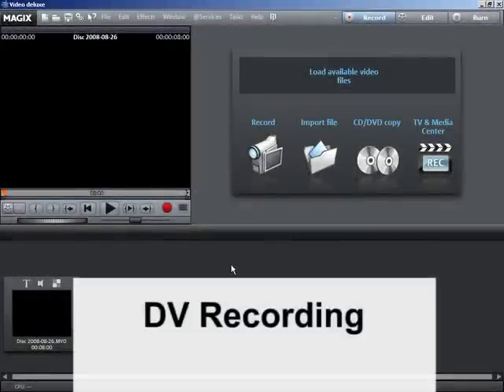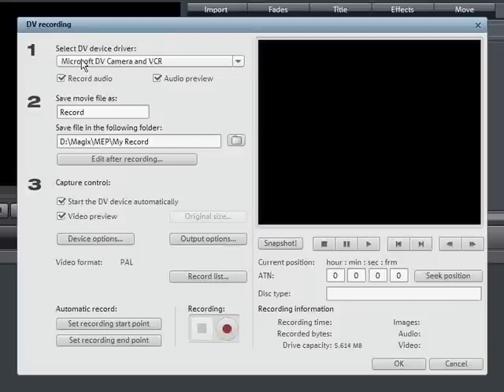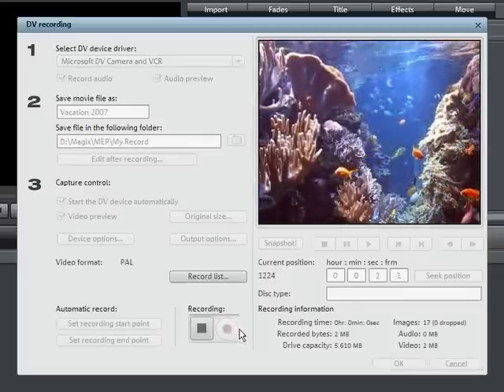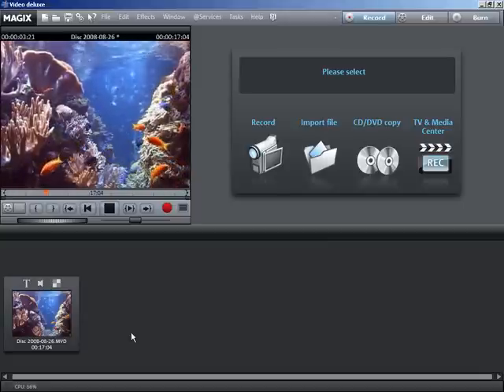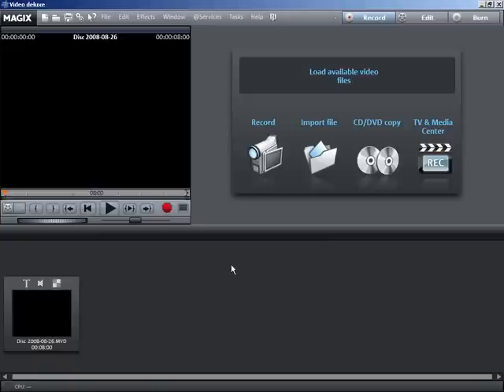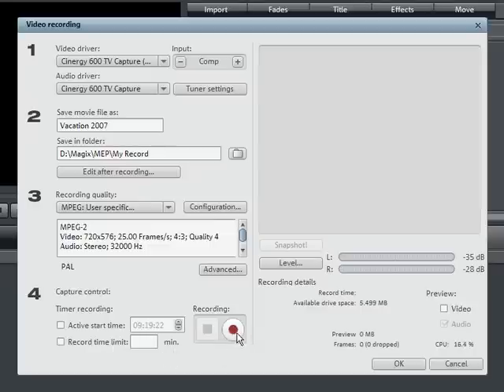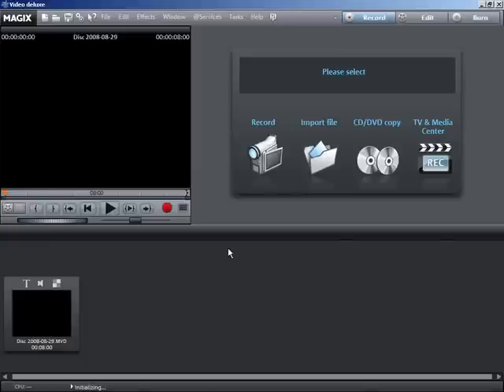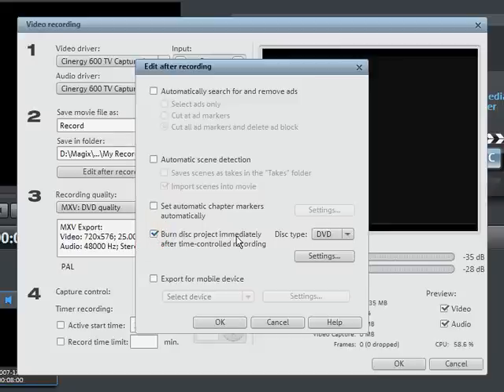Tutorial: MAGIX Movie Edit Pro 15 - DV Recording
MAGIX Movie Edit Pro 15 Plus is a complete solution for cutting and editing video. In just 3 simple steps, use your own recordings to create movie projects with professional captions, impressive special effects, and the right background music then burn them onto DVD or Blu-ray Disc.